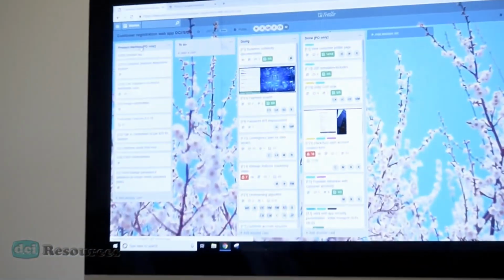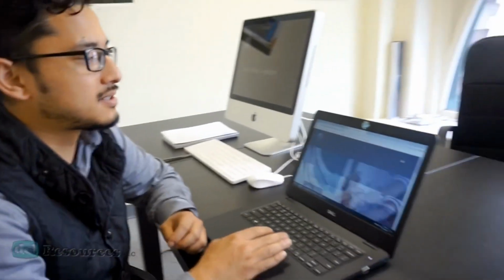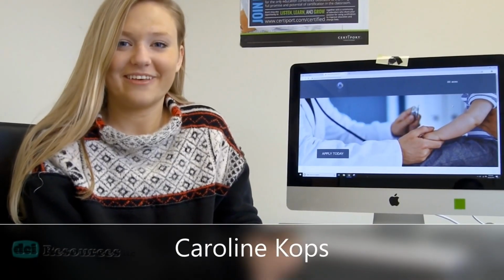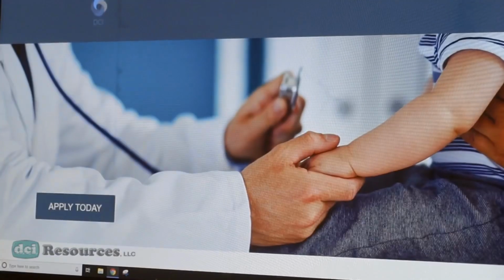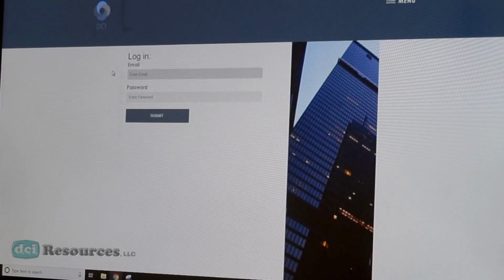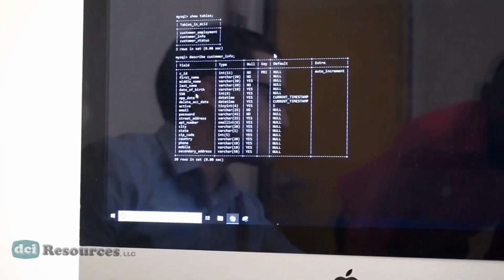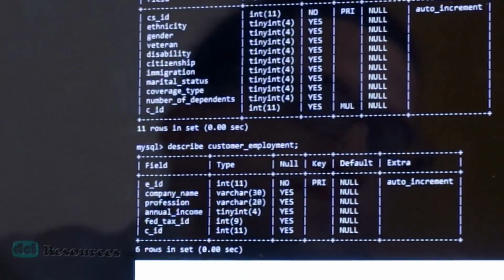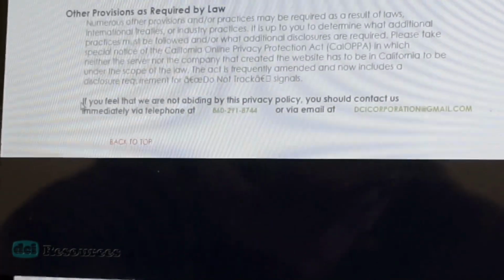DCI Resources’ (The Learning Academy) - Cyber Security, Java and Business Analysis: Capstone Project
DCI Resources’ (The Learning Academy) - Cyber Security, Java and Business Analysis students recently completed a comprehensive Capstone Project. An impressive multifaceted and complex effort, where all newly acquired tech skills were applied & put into action!

Students who worked on the project are soon becoming new hires with their corporate sponsors (Cigna, Ahold, Marsh & McLennan Companies, The Hartford, CareCentrix), and will embark on some rewarding careers.